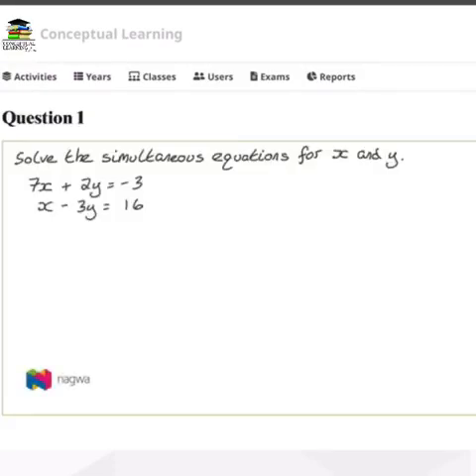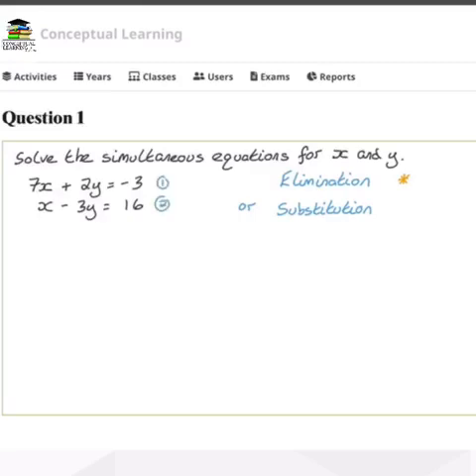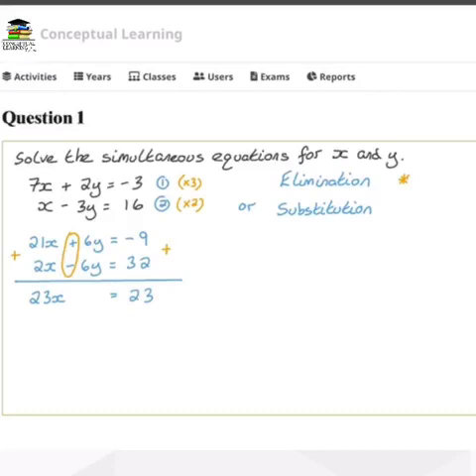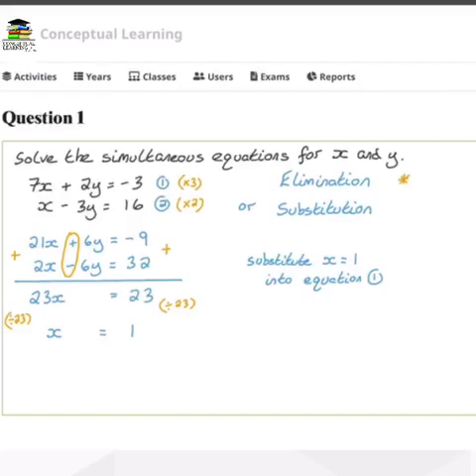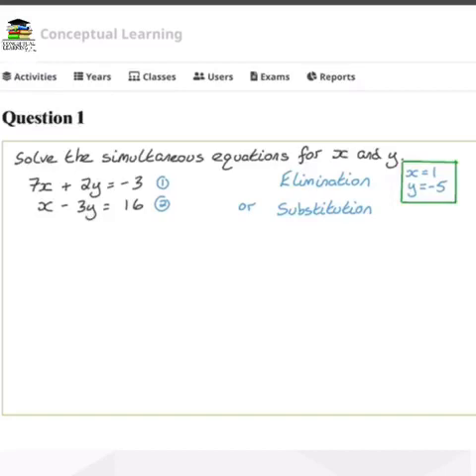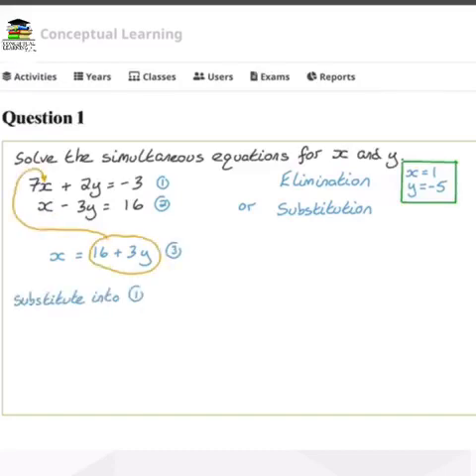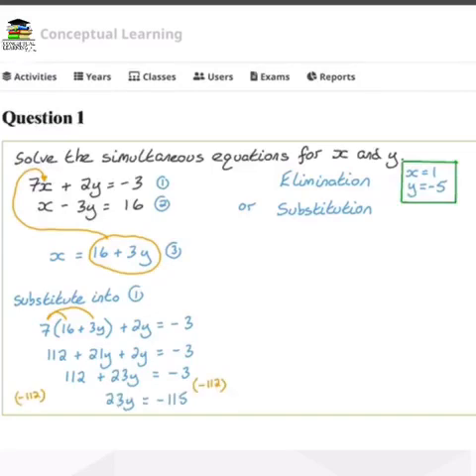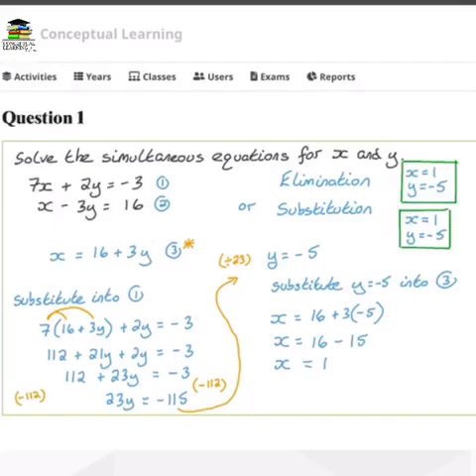📚GCSE Mathematics: Higher tier exam practise question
Step by step video to help you solve the simultaneous equations for 𝑥 and 𝑦.
For more information on our online learning system and for your free access enrol now.